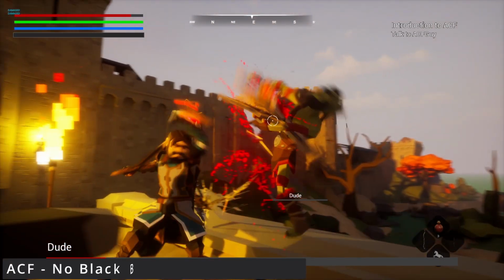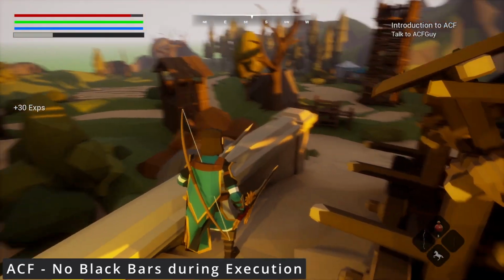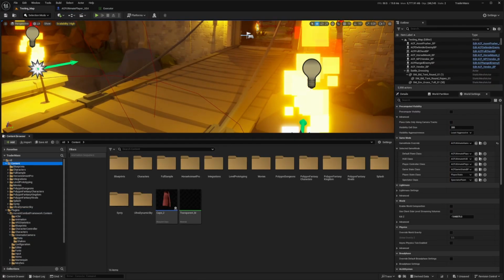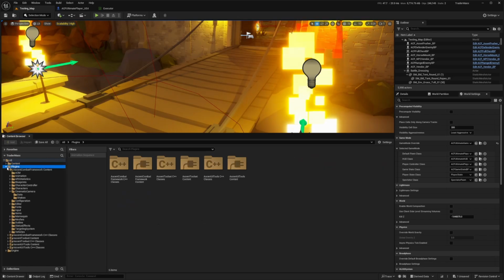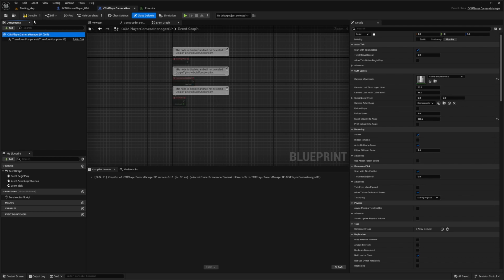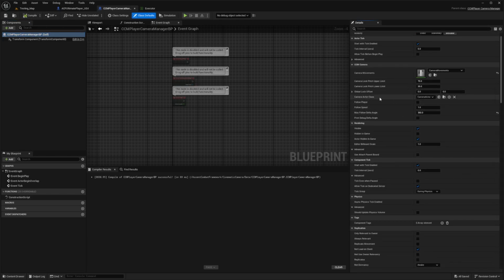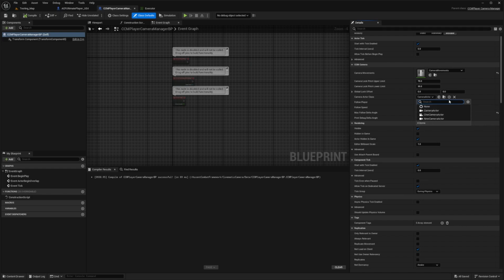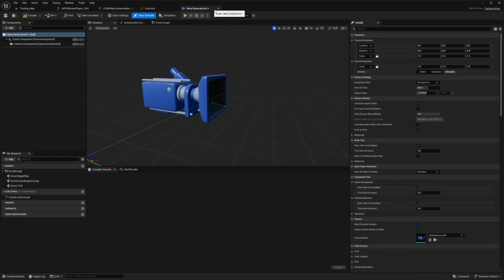ACF - Get Rid of Cinematic Execution Black Bars